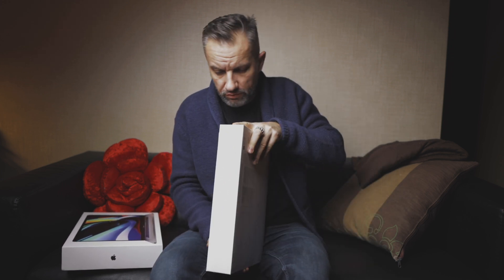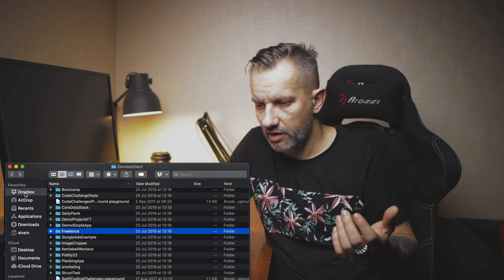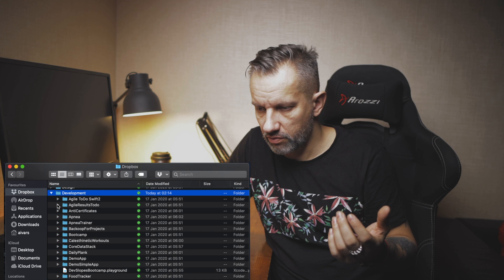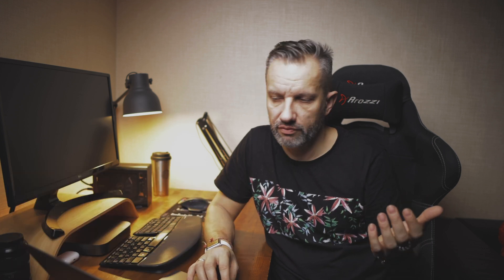My 4 source code backups to survive if my 16" MBP will die again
My 4 source code backups to survive after my 16" MacBook Pro died
One backup is not enough especially if we are talking about the source code, two is the necessary minimum and more is better.
I had 3 backups so far, added one more.

My backups listed:
1) GitHub for source code
2) iCloud for almost everything
3) Time Machine on an external HD
4) BackBlaze online backup for Mac and all the external disks